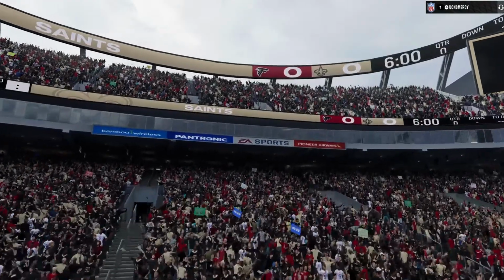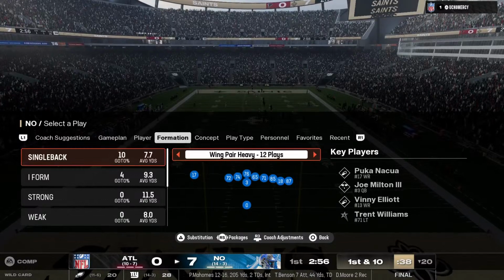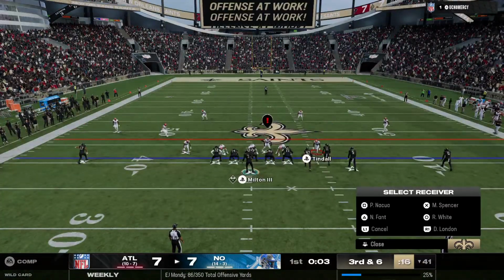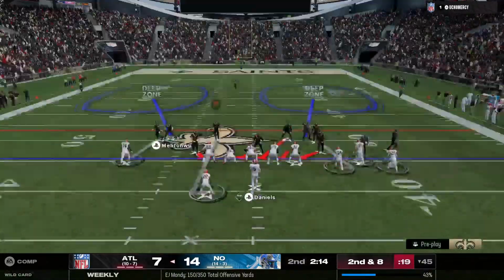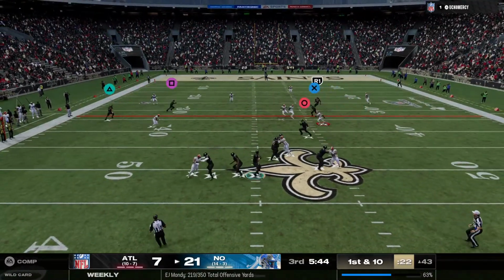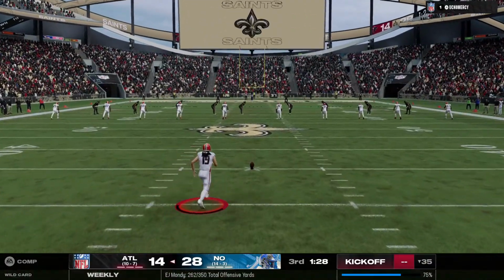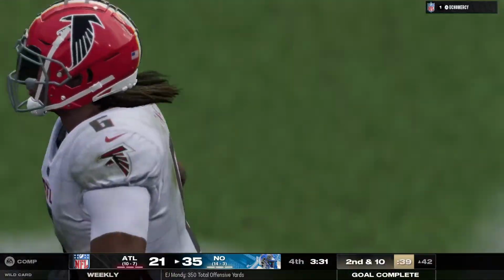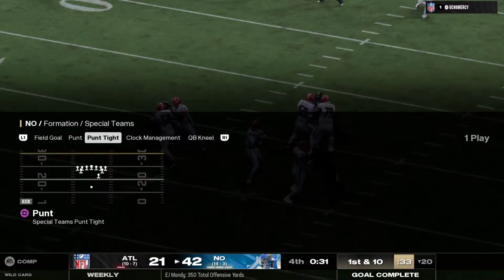M2S Wildcard vs Failcons